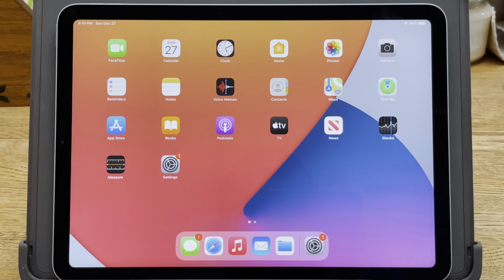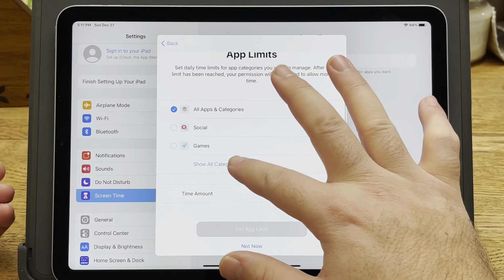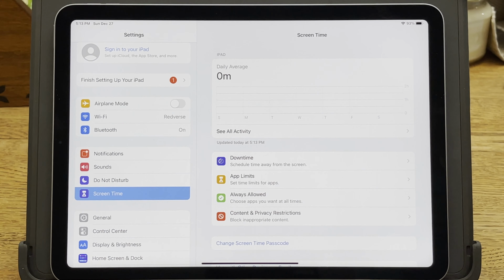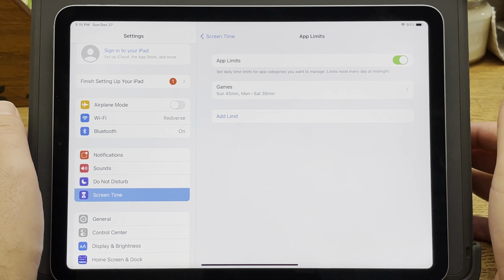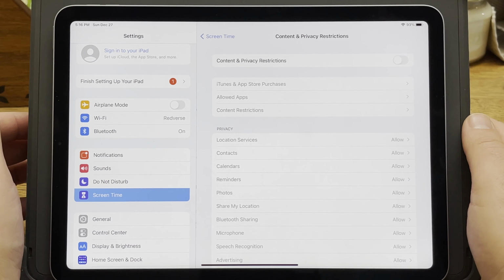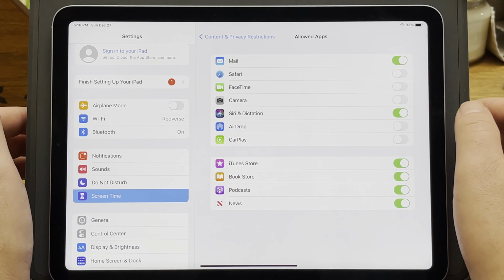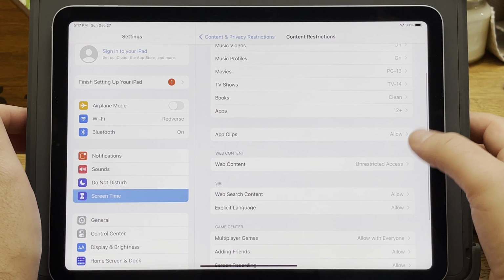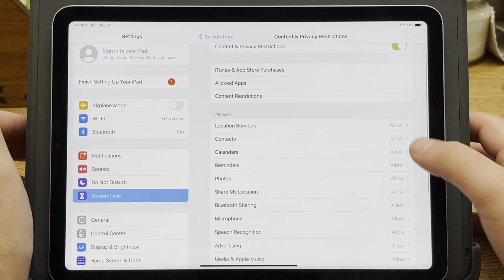How to set iPadOS or iOS Screen Time Restrictions - [iPad Air 4th gen]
You child now has an iPhone or iPad that they got as a birthday present, as a Christmas gift or completed their chores and earned it, something to think about is enabling Screen Time on their device so that aren't on it 24/7.  In 2018, Apple introduce Screen Time (Parental Controls) and in this video I am going to show you how-to setup these settings.  They include Downtime, App Limits, Always Allowed (apps) and Content and Privacy Restrictions.

Camera/Mic/Audio/Tripod gear used-
iPhone 12 Pro Max 128gb (Pacific Blue)
GoPro Hero8
DJI Mavic Mini (Fly More Combo)
VeGue USB Professional Mic
Creative Pebble 2.0 USB-Powered Desktop Speakers (Black)
UBeezie 67" Phone Tripod Stand & Selfie Stick Tripod
FotoPro US Flexible Camera Tripod w/ Bluetooth

Computer/Peripheral Tech gear used-
M1 Mac mini (8GB Memory, 512gb SSD)
2020 MacBook Pro 16" (16GB Memory, 1TB SSD)
WD 1TB My Passport Go SSD
XAOSUN 3.1 Gen 2 USB-A to C Adapter
UNI USB C Memory Card Reader Adapter USB 3.0